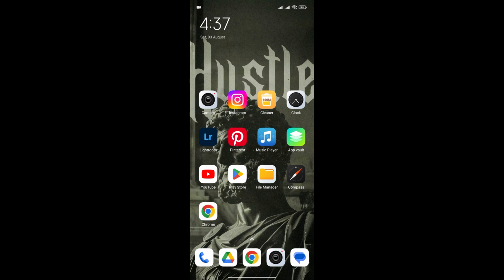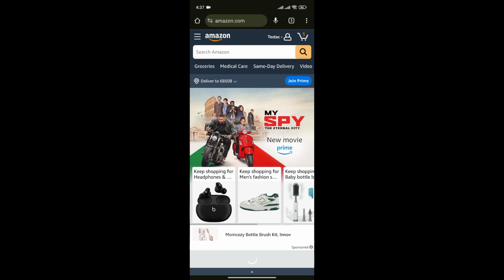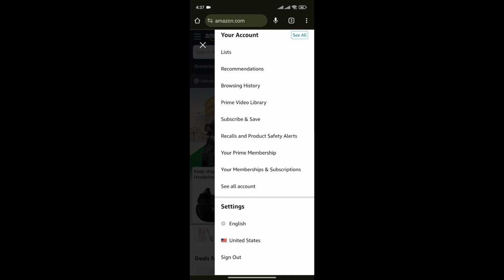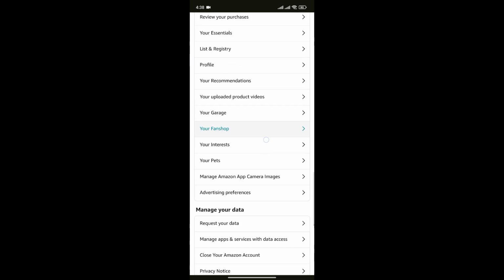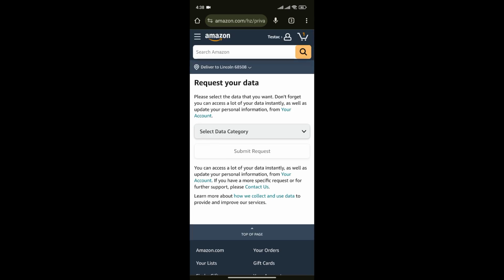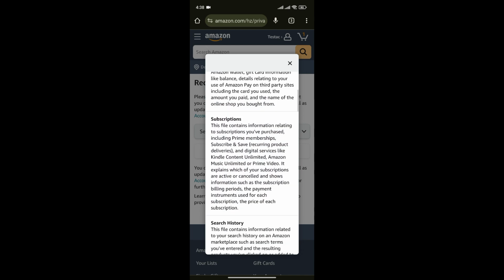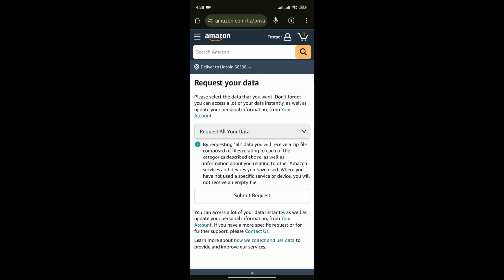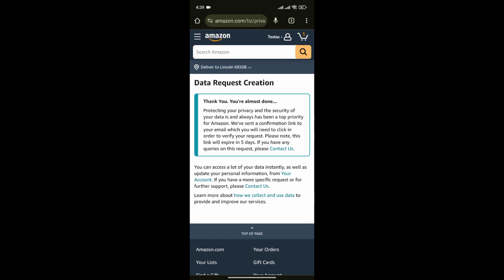How to Download Your Amazon Data 2024? Download Amazon Customer Data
Want to know what data Amazon has on you? In this video, we’ll show you how to download all your personal data from Amazon. Follow our simple, step-by-step guide to access and download your order history, profile information, and more. Stay informed and take control of your data.

Hey EveryOne!